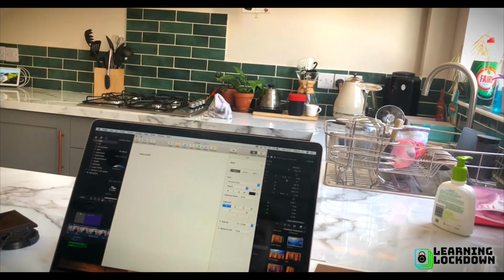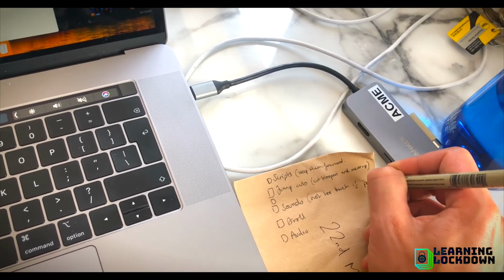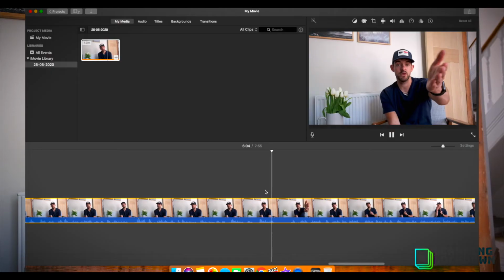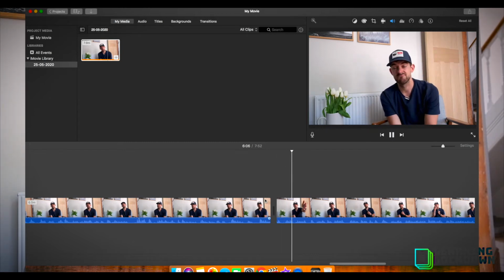5 Tips for Editing Youtube Videos - Beginners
Want to have a go yourself, well here are 5 tips we use all the time.